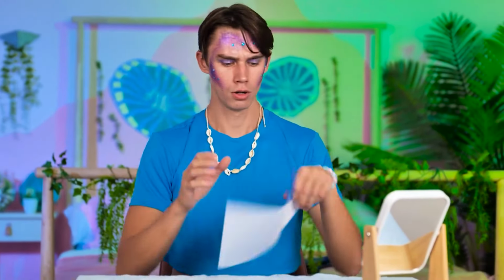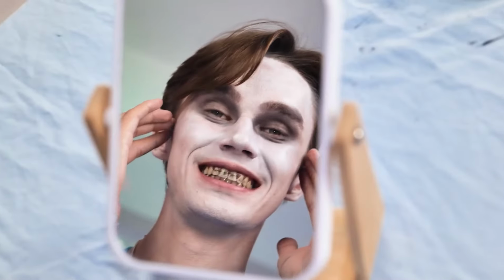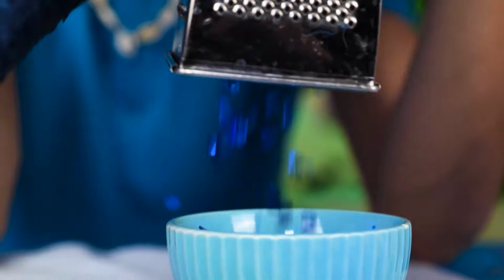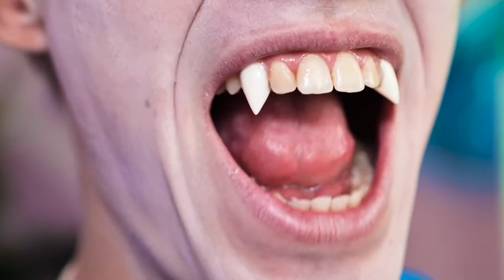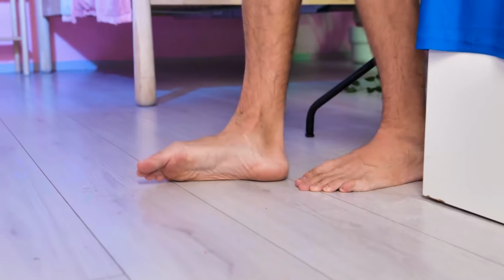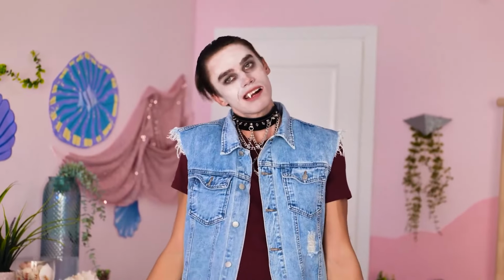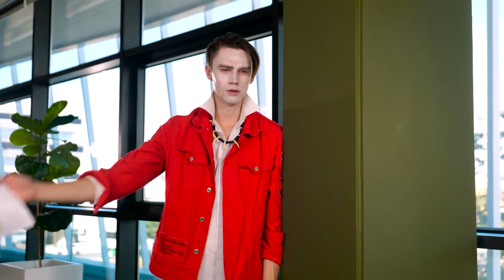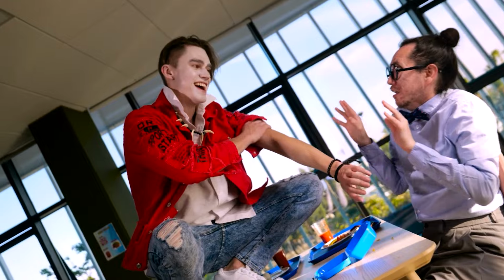Mermaid Wishes to Be Vampire 💖Crazy Makeover for Crush💖 Extreme Makeover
Hello beauty enthusiasts and hopeless romantics! 👋✨ Get ready for a whirlwind of emotions in "Crazy Makeover for Crush! Mermaid Wishes to Be Vampire - Extreme Makeover." Join me in this enchanting and imaginative video as we dive into a unique makeover journey where a mermaid wishes for a transformation into a vampire, all in the name of love! 💄🌊

In this captivating and romantic adventure, witness the magical and whimsical makeover as a mermaid wishes to become a vampire to win the heart of her crush. From underwater charm to a dark and mysterious allure, we've got all the elements that will make this makeover both heartwarming and entertaining! 💖🌙

Watch with excitement as the mermaid undergoes an extreme makeover, embracing the desires of her heart. Can the transformation into a vampire bring her closer to her crush, or will the unexpected twists in this makeover journey lead to a surprising and delightful outcome? You'll have to watch to find out in this fabulous and imaginative makeover experience! 🔔💅✨

All product and company names shown in the video are trademarks™️ or registered®️ trademarks of their respective holders. We do not make any warranties about the completeness, safety, and reliability. Any action you take upon the information on this video is strictly at your own risk, and we will not be liable for any damages or losses. It is the viewer's responsibility to use judgment, care, and precautions if one plans to replicate. The following video might feature activity performed by our actors within a controlled environment - please use judgment, care, and precaution if you plan to replicate.